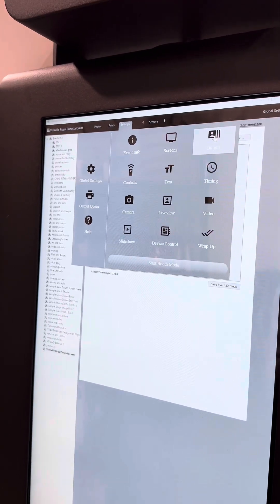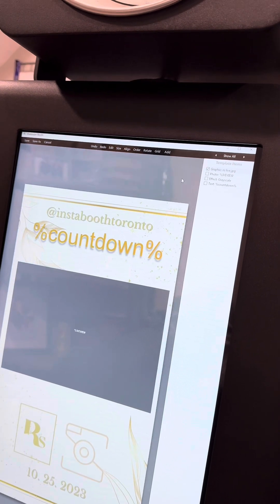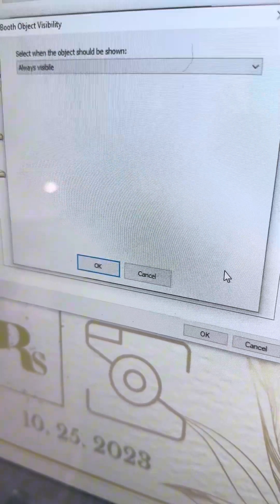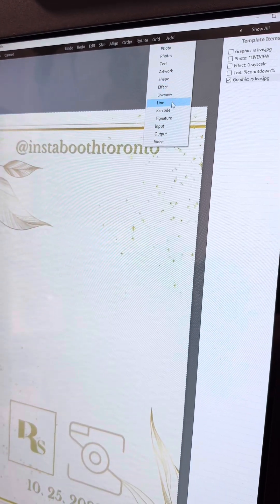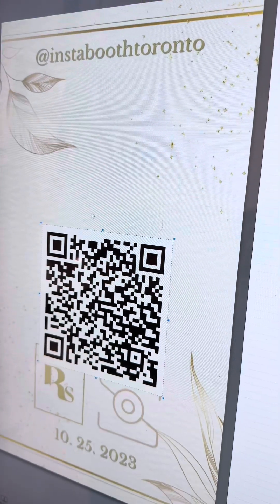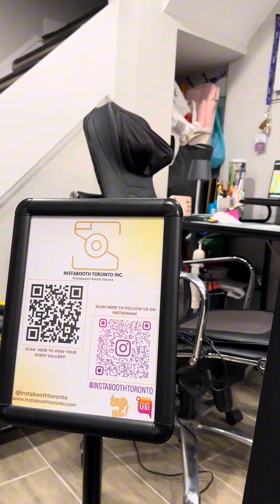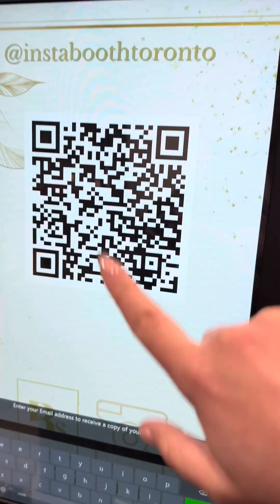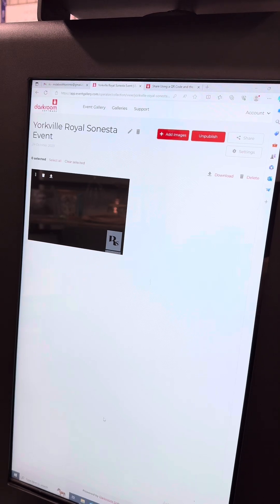QR CODE Sharing using Darkroom Software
Hello there!

Here is a video on how to get photos straight to user’s devices using a QR Code.
Note: MUST have newer version of Darkroom, as well as Darkroom Gallery subscription.

INSERT THIS TO BARCODE: %gallery%/p/%photo1.filename&